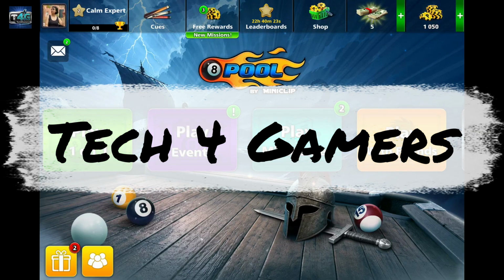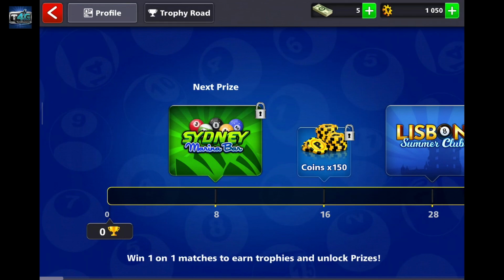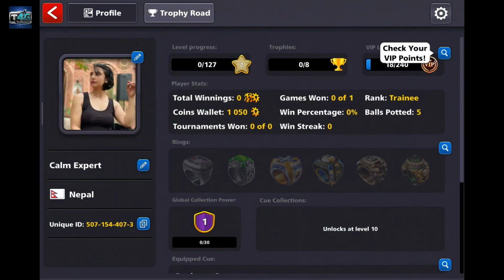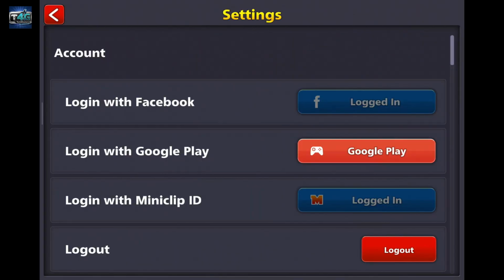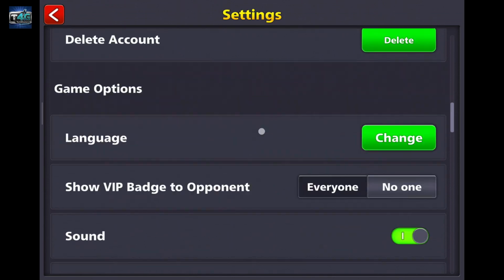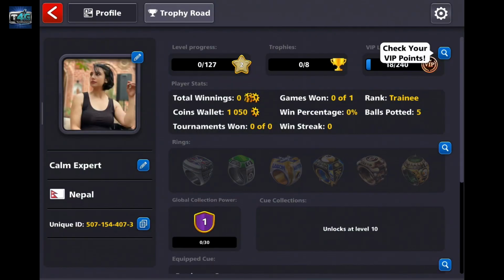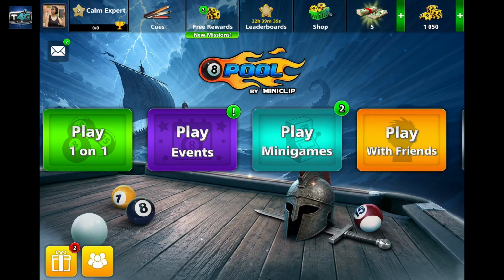How to Turn Off Sound Effects in 8 Ball Pool (2026)?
Want to play 8 Ball Pool without in-game sound effects? In this step-by-step tutorial, I'll show you how to turn off sound effects in 8 Ball Pool on Android and iPhone. Whether you prefer a quieter gaming experience or want to play while listening to music, this guide will help you adjust the game's audio settings.